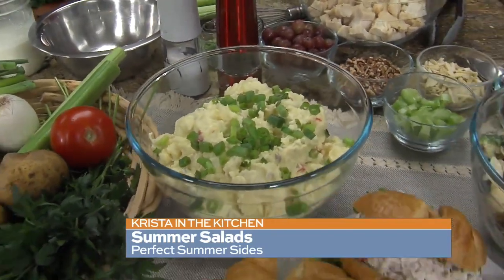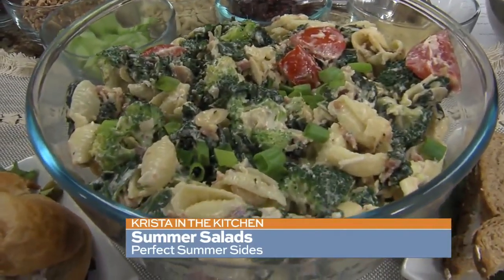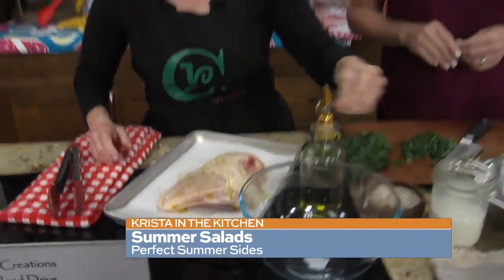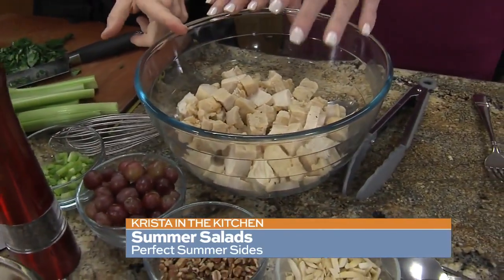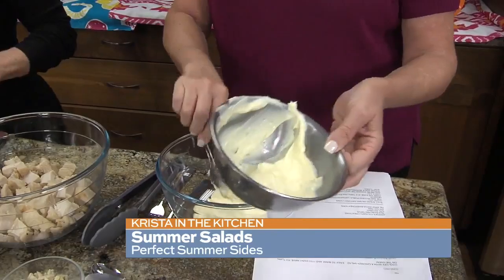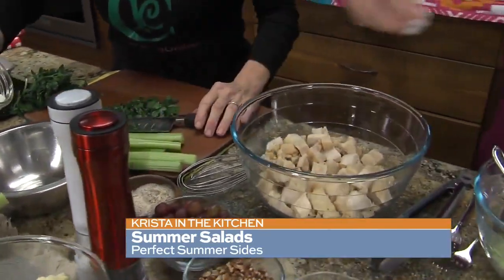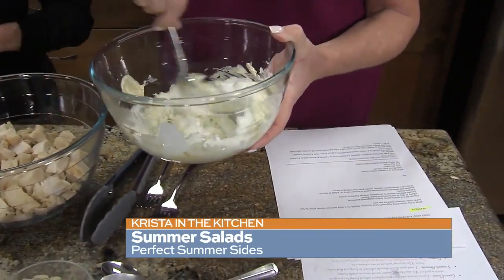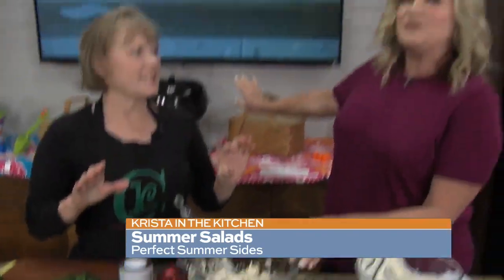RECIPE: BLT Pasta Salad with Asiago Ranch Dressing & Broccoli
This broccoli BLT pasta salad is the perfect summer side dish. Perfect for hot summer days! Chef Krista from Krista’s Culinary Creations shows us how.

Ingredients

1-pound medium pasta shells, cooked
1 pound bacon, chopped
3 cups broccoli florets
2 to 3 cups tomatoes, quartered or diced
8 green onions, thinly sliced
1 small head romaine lettuce, chopped/shredded
1 cup shaved asiago or parmesan cheese

Directions

Cook the pasta and set it aside to cool. You can toss it with some olive oil or avocado spray so it doesn’t stick. You can also cook it the night before and store it in the fridge!

Heat a large pot over medium heat and add the bacon. Cook, stirring often, until all the fat is rendered and the bacon is crispy. Remove the bacon with a slotted spoon and place it on a paper towel to drain excess grease. Once cooled chop it into bite size pieces.

Heat a large pot of water. Once boiling, add the broccoli florets and cook for 2 to 3 minutes. Immediately remove them and run under cold water or place them in an ice bath to stop cooking. After this, I place the broccoli on a towel to dry a bit. Then I chop it into bite size pieces.

To make the pasta salad, toss the cold pasta with about 1/2 cup of the dressing to get every piece covered. Add in the tomatoes, almost all the green onions, almost all the bacon, the broccoli, romaine and shaved cheese. Toss everything together.

Add in more dressing (as much as you’d like, another 1/2 cup or so - start slow, because you can always add more!) and toss, coating everything and making sure the salad is combined well.

Taste and season the salad more if needed. Top with the remaining green onions and bacon and serve! ( We use our house seasoning)

Asiago Ranch Dressing
Great on fish and grilled chicken - and so much more.

Ingredients

1 cup plain greek yogurt or sour cream
1/2 cup mayonnaise
1/2 cup milk
3 tablespoons fresh chives or 1 tablespoon dried chives
2 tablespoons fresh dill or 2 teaspoons dried dill weed
1 tablespoon fresh parsley or 1 teaspoon dried parsley
2 teaspoons fresh lemon juice
1 teaspoon garlic powder
1/2 teaspoon onion powder
1/2 teaspoon salt
1/2 teaspoon pepper
⅔ cup finely grated asiago cheese

Directions: Add all ingredients to a blender or food processor and blend until pureed and combined. Store in the fridge in a sealed container. This lasts for about a week.

Krista’s Culinary Creations
7824 Mainland Dr, San Antonio